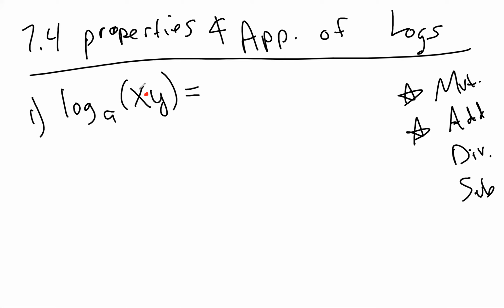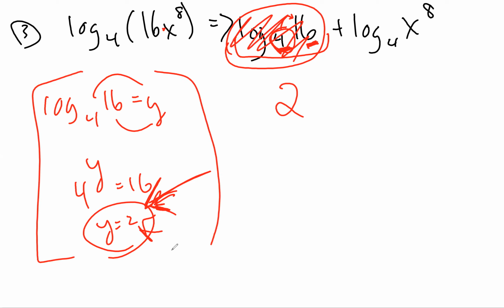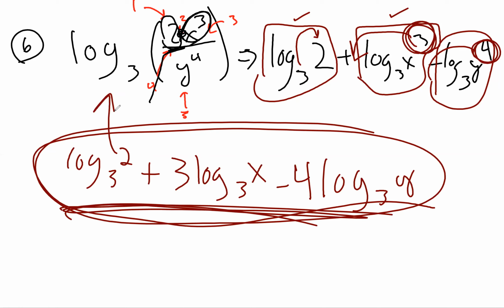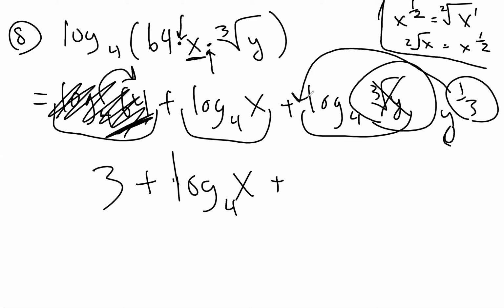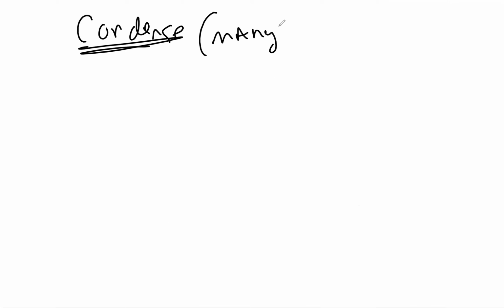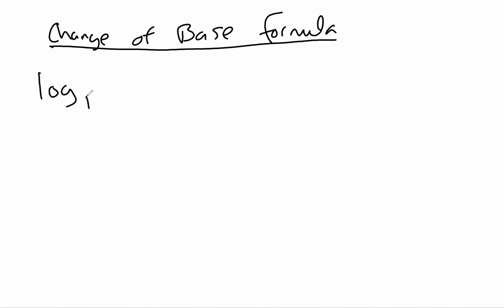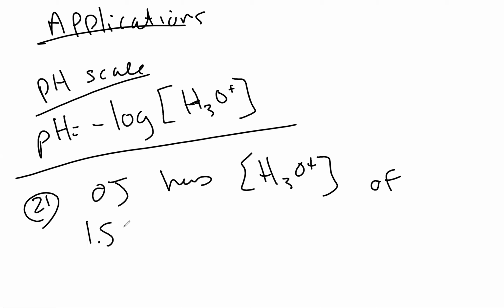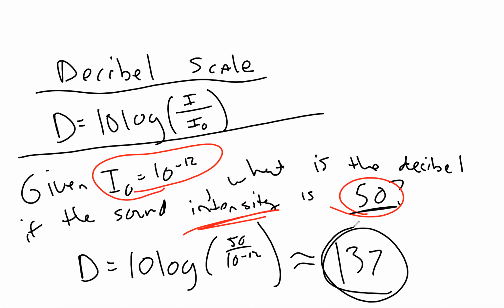7.4 recorded zoom meeting